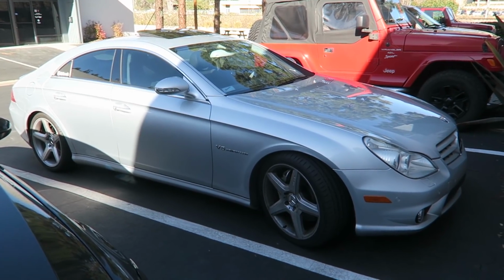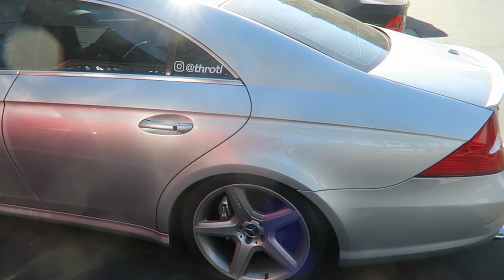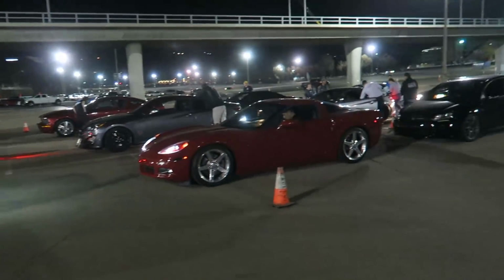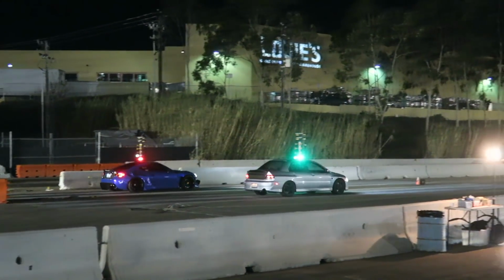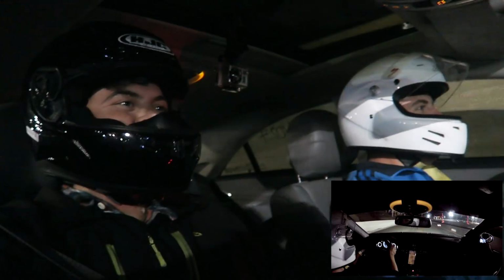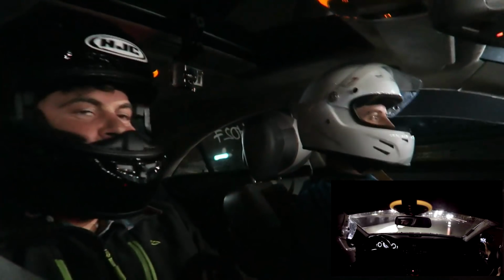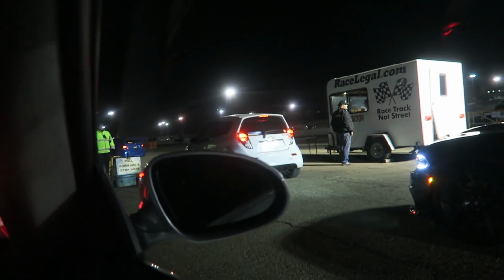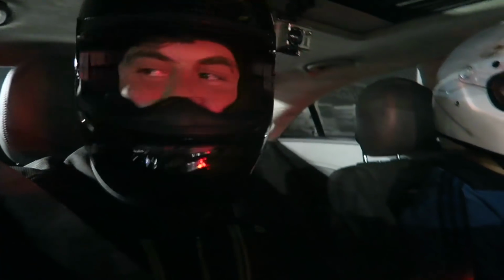WHO HAS THE FASTEST CAR AT THE HUNTQUARTERS? (1/8 MILE DRAG RACE)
Camera we use